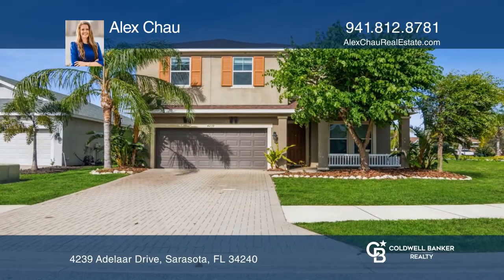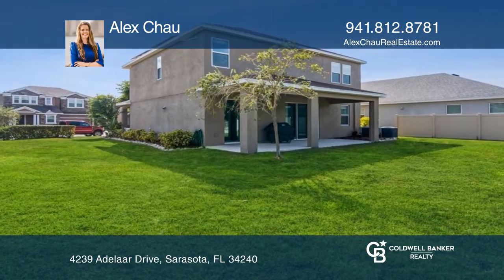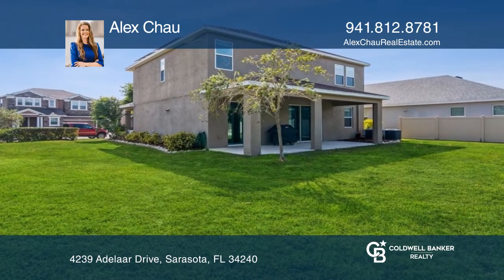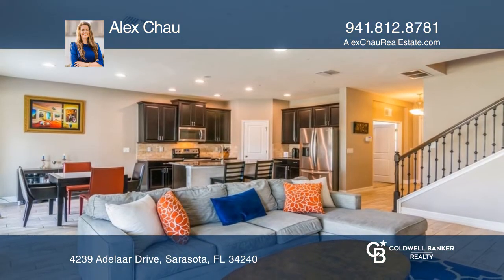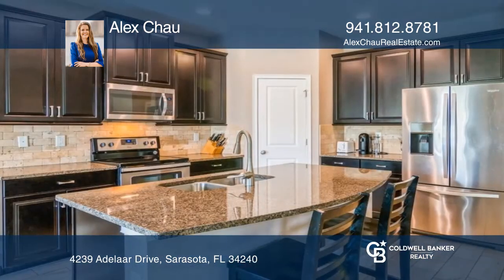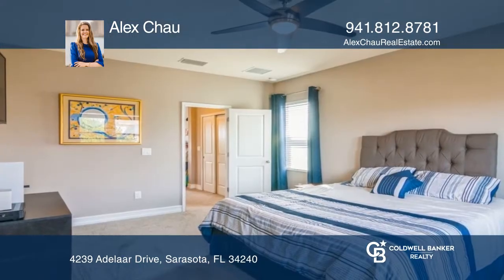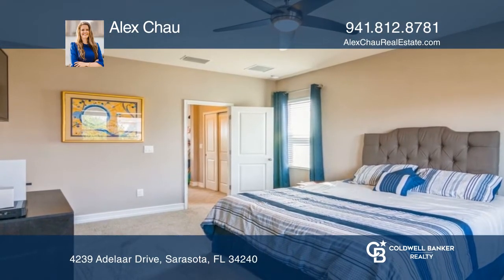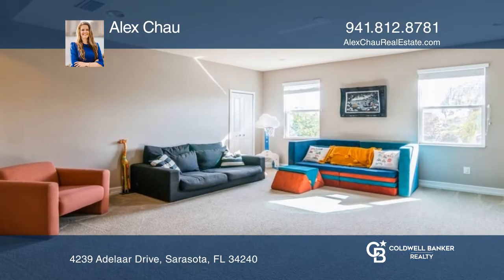4239 Adelaar Drive Sarasota, FL | ColdwellBankerHomes.com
4239 Adelaar Drive, Sarasota, FL

This four bedroom plus den, three bathroom home has it all! Approximately two miles East of I-75 makes it a location convenient for just about anything. Youll find plenty of space with a huge loft area upstairs and lots of storage throughout. The newer construction home handled the hurricanes with